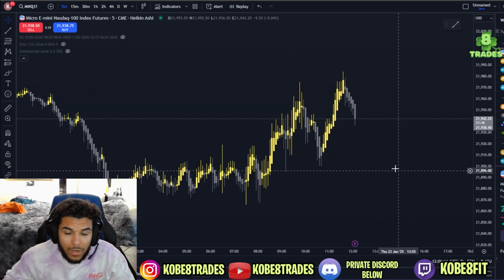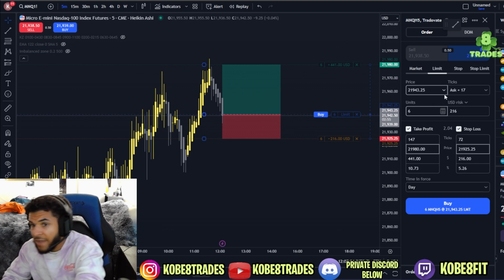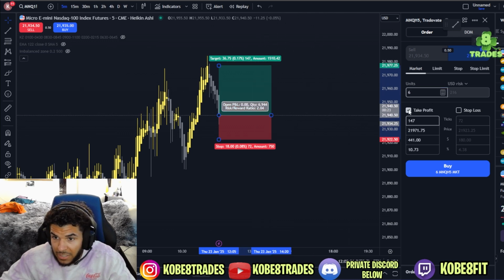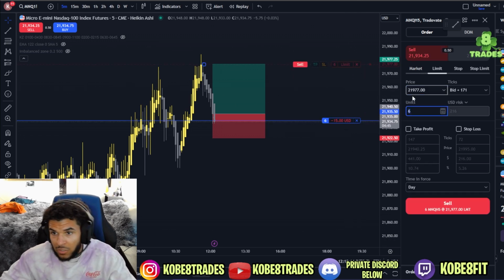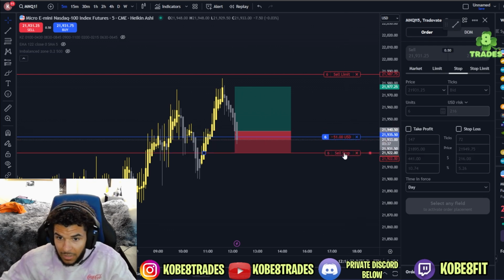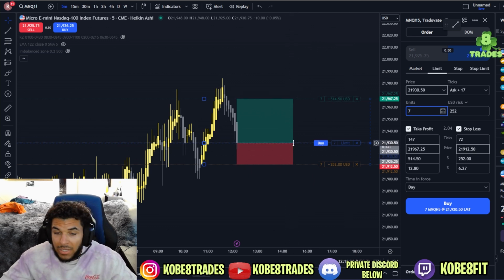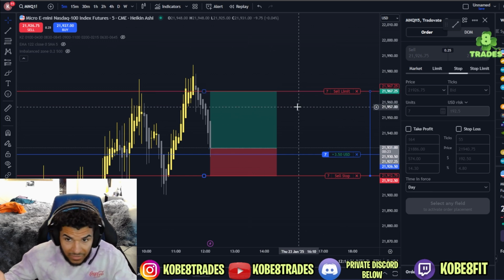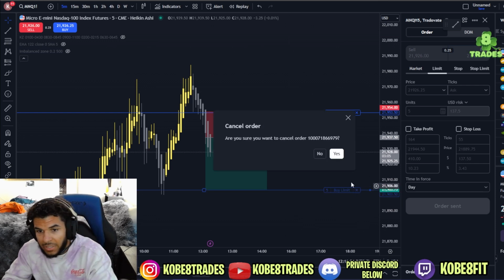How to trade DIRECTLY on Trading View 2025 (Tutorial) | FUTURES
What's going on guys! I've made a quick tutorial for those who like using trading view or don't quite know how to place trades directly on the platform yet. Hope you guys enjoy and please don't hesitate to leave any questions or comments below!

kobe8, kobe8trades, futures, day trader, gold, nasdaq, tradingview, tradovate, trending, recommended, 8trades, how to, tutorial, easy